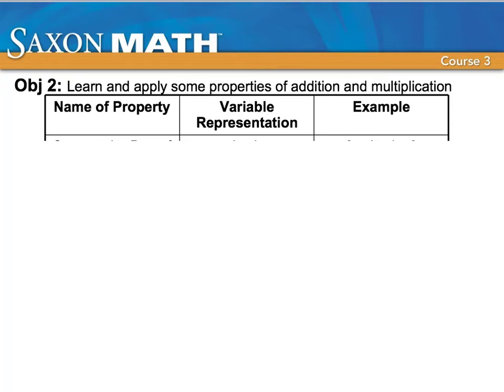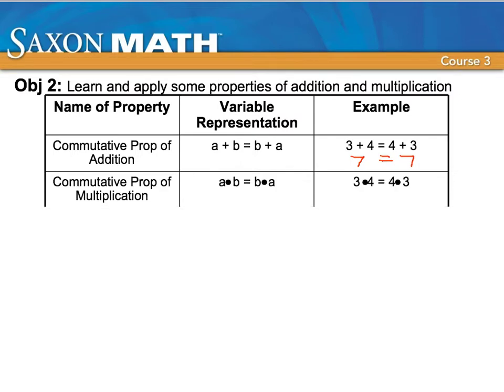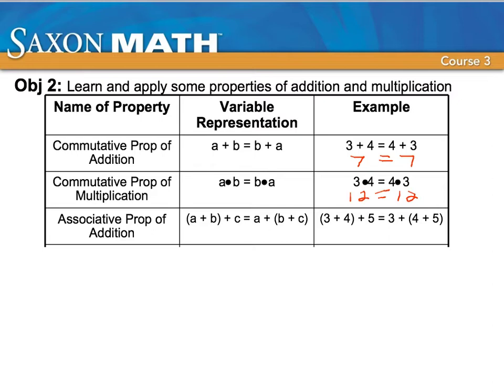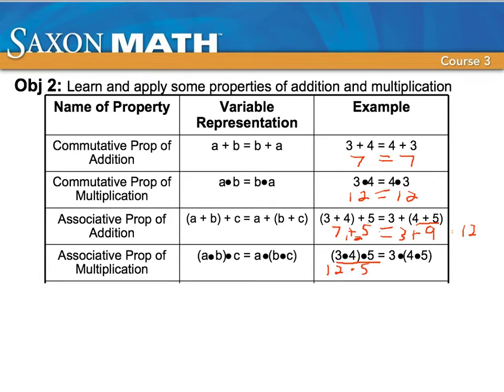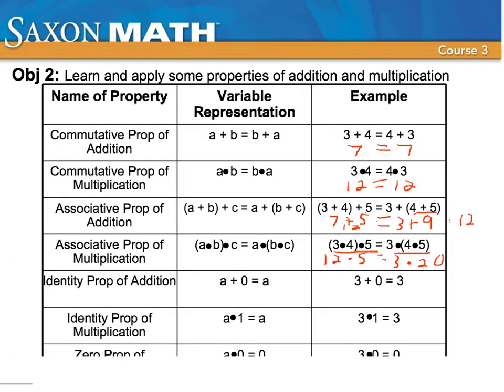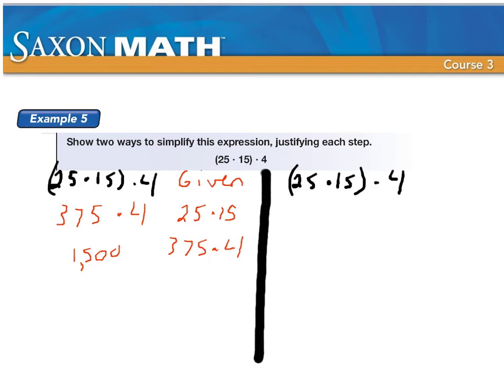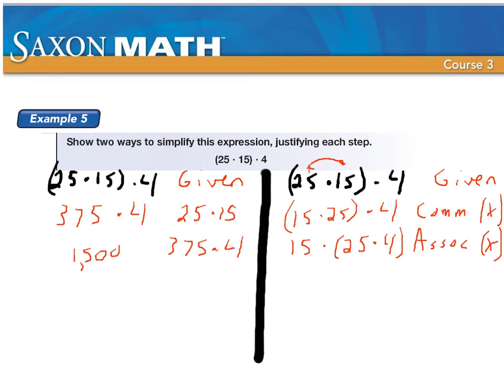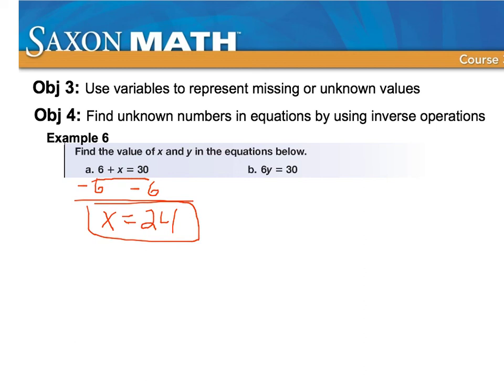Saxon lesson 2 part 2 Ayers